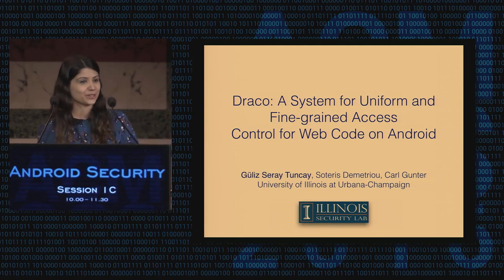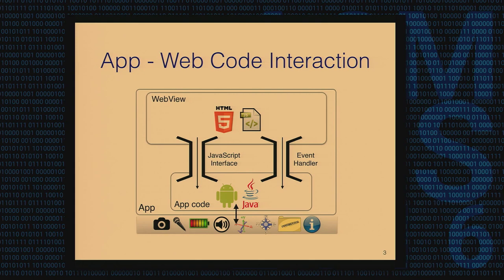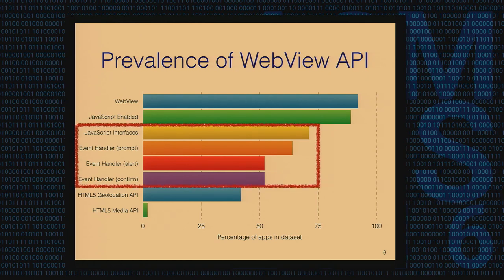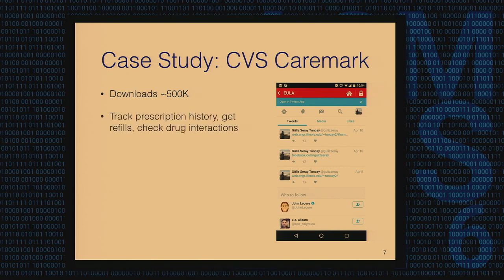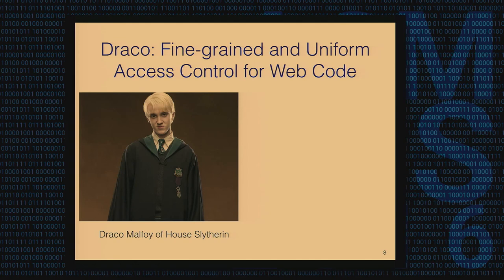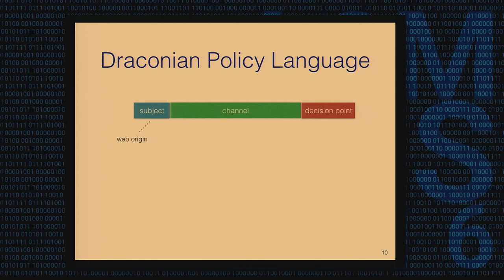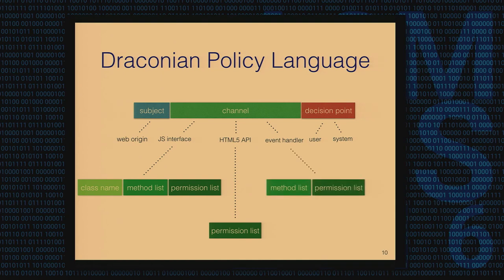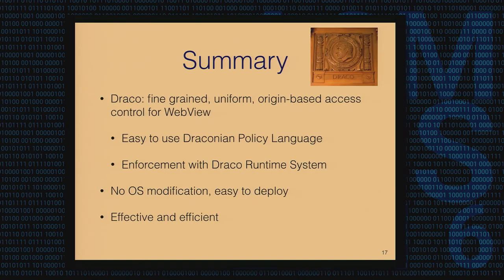CCS 2016 - Draco: A System for Uniform and Fine-grained Access Control for Web Code on Android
Authors: Guliz Seray Tuncay, Soteris Demetriou and Carl A. Gunter (University of Illinois at Urbana-Champaign)